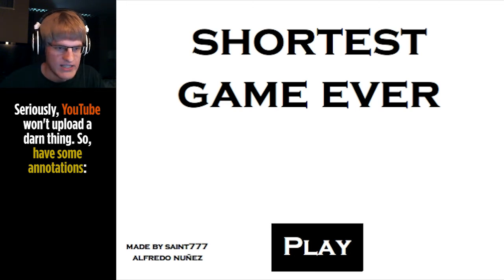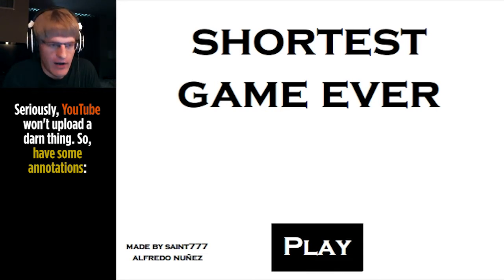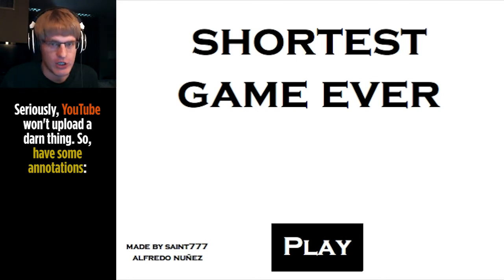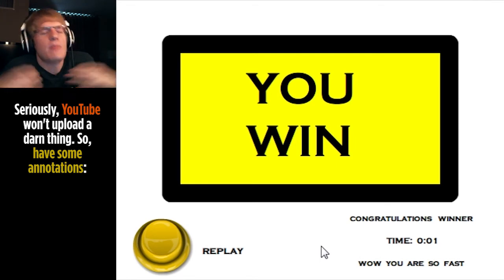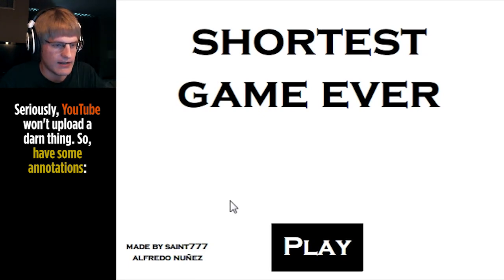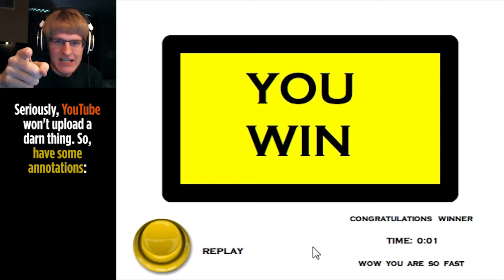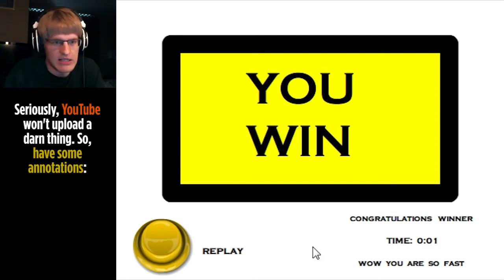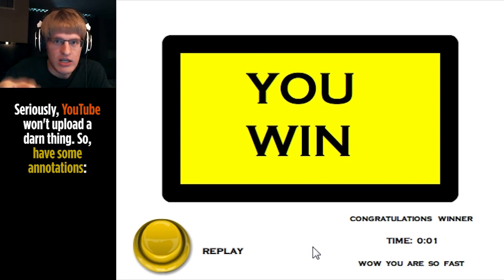Best Speedrun Ever! (and an update)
I apologize on YouTube's behalf, guys, I promise I'll upload a REAL video as soon as possible! :|

★ If you liked this and want to see more, click "like" to let me know!

▶ Shortest Game Ever on Kongregate, just in case you were so captivated by it